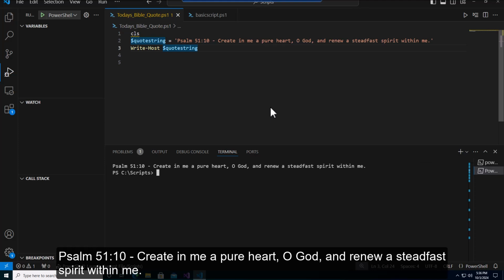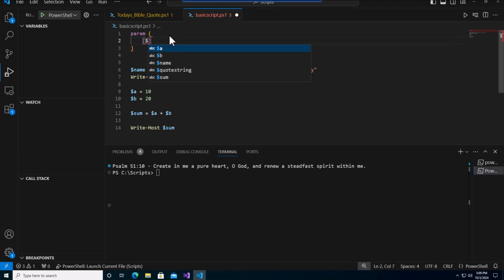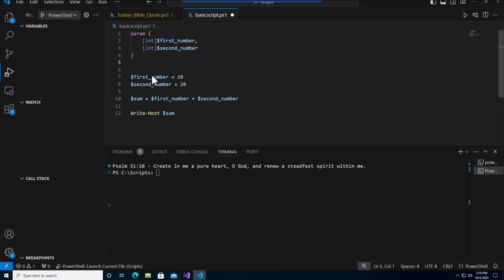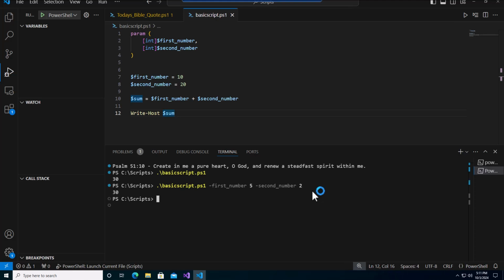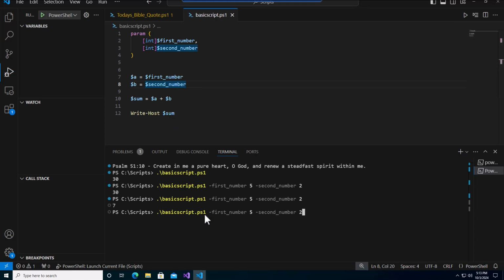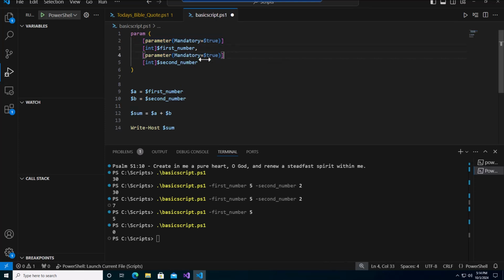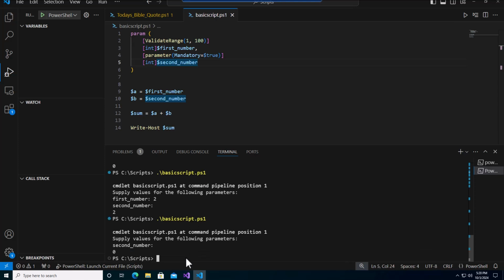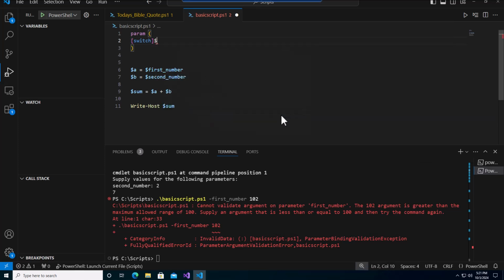Learn Powershell and Bible Quotes - Day 48 - Using Param in Scripts